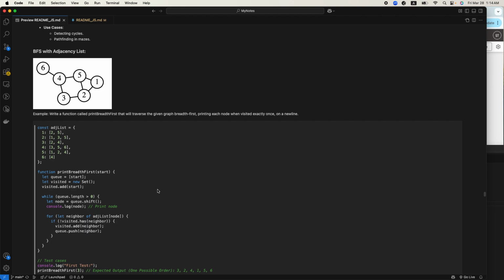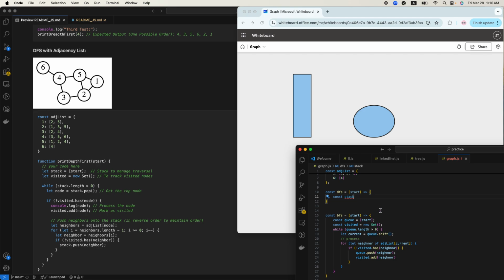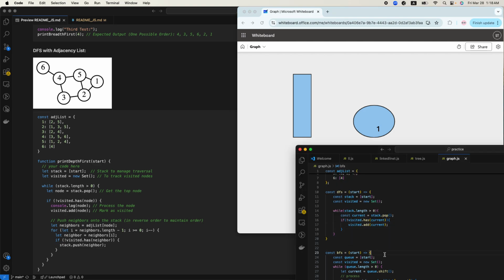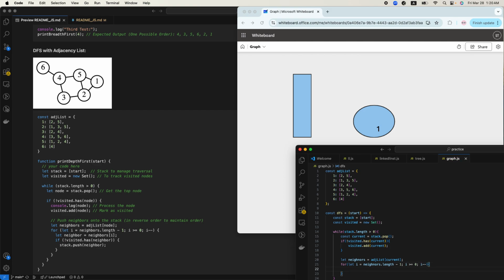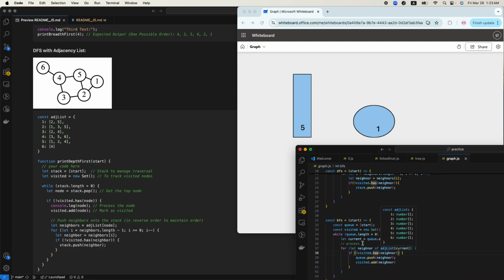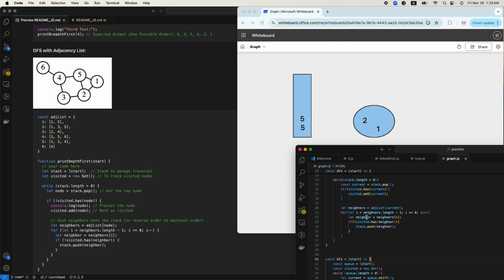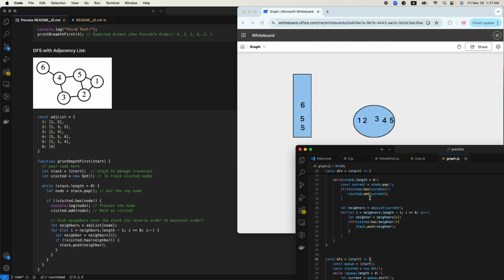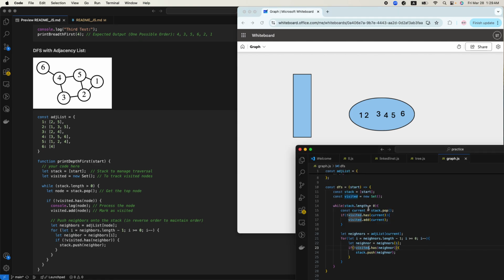DFS with Adjacency list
Traversing a graph represented with adjacency list using the DFS.